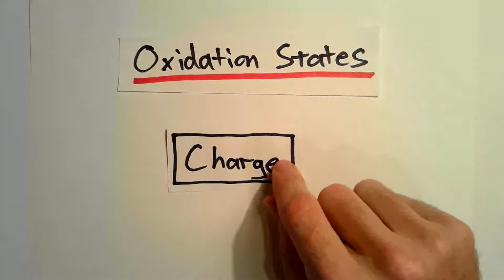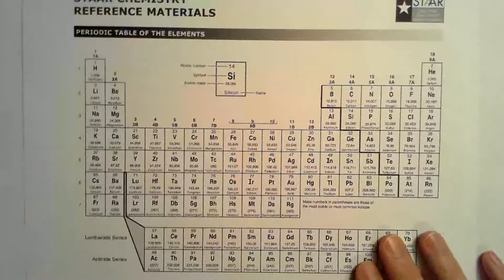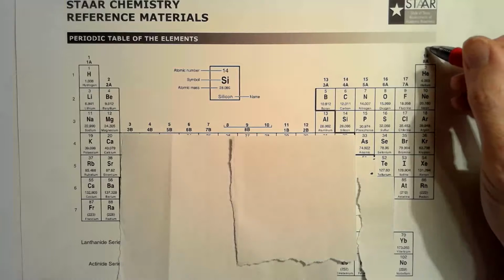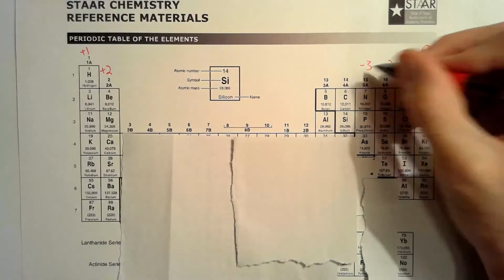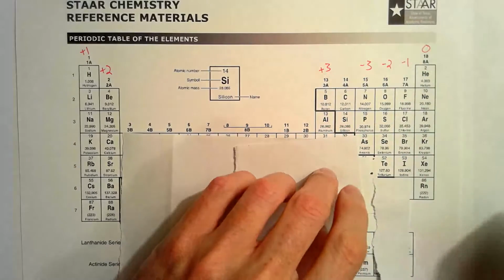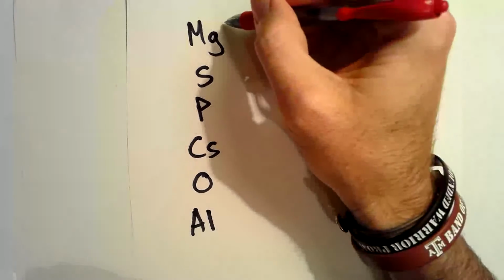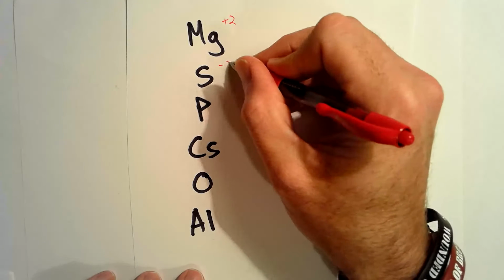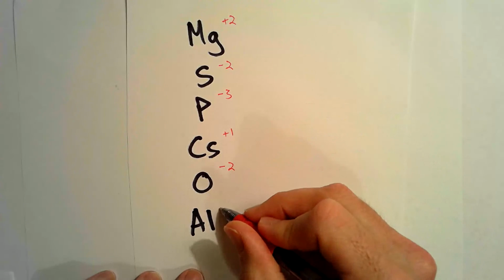PAP 10.0 - Oxidation States 2021-2022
Just giving you the basics of oxidation states for metals and nonmetals.  A closer examination of assigning oxidation states in compounds comes later.